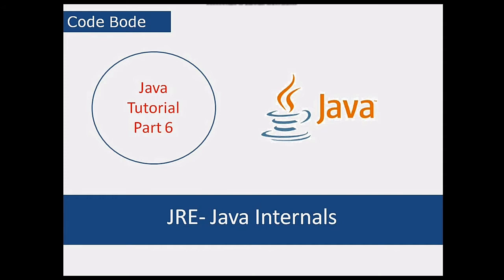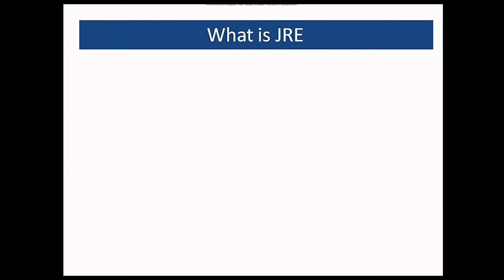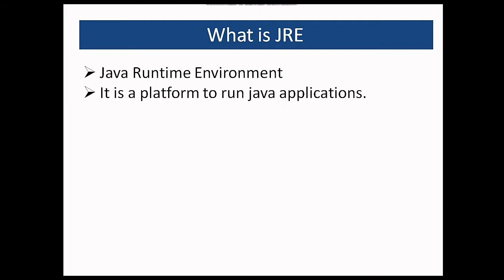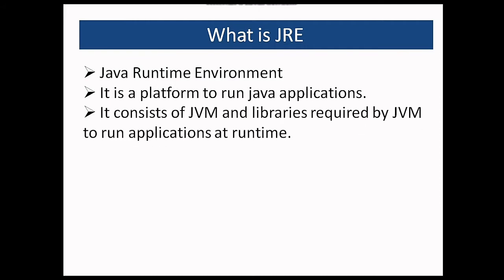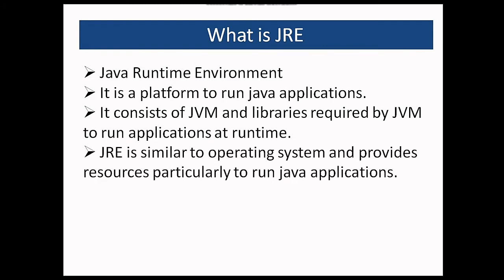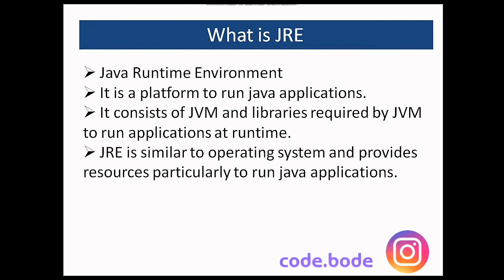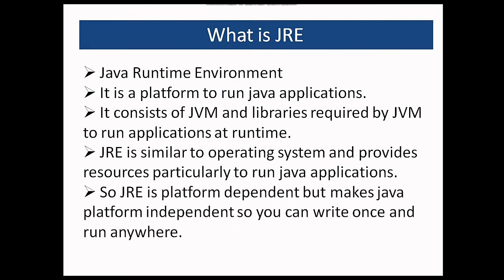What is JRE | JDK vs JRE| Java Tutorial for Beginners | Basics of Java Language| Code Bode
- JRE stands for Java Runtime Environment
- It is a platform to run java applications.
- It consists of JVM and libraries required by JVM to run applications at runtime.
- JRE is similar to the operating system and provides resources particularly to run java applications.
- So JRE is platform dependent but makes java platform independent so you can write once and run anywhere

Hey Guys,
Understanding what happens behind the scenes when your jun your java applications are very important
In this video, we are going to see why we need JRE -
JRE stands for "Java Runtime Environment" and is a platform to run java applications. It consists of JVM and libraries needed to run java applications.
It is similar to the operating system and provides resources particularly to run java applications
JRE is platform dependent but makes java platform-independent